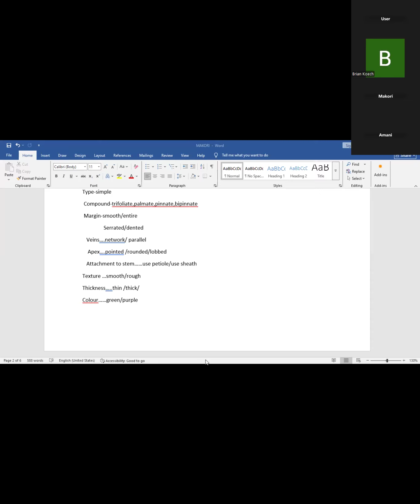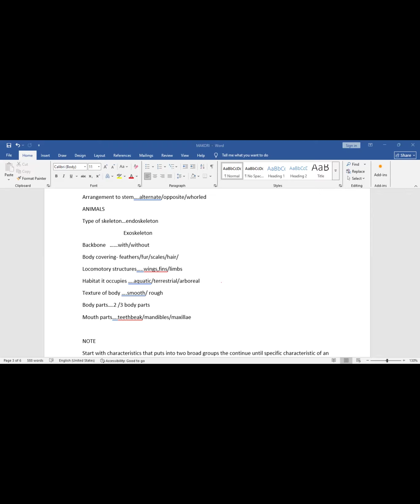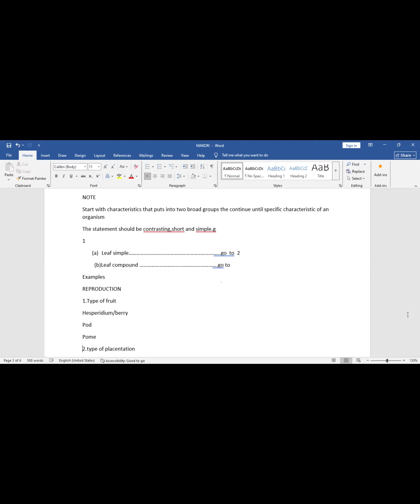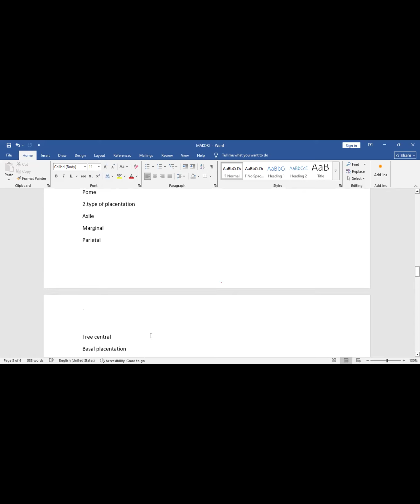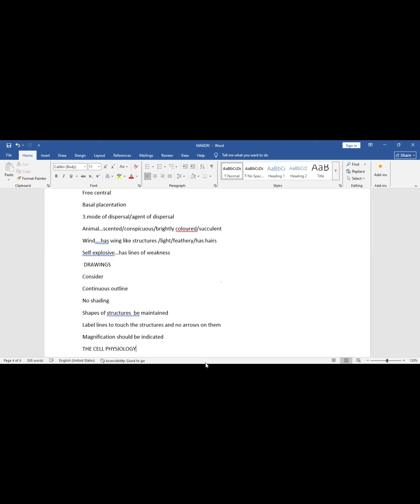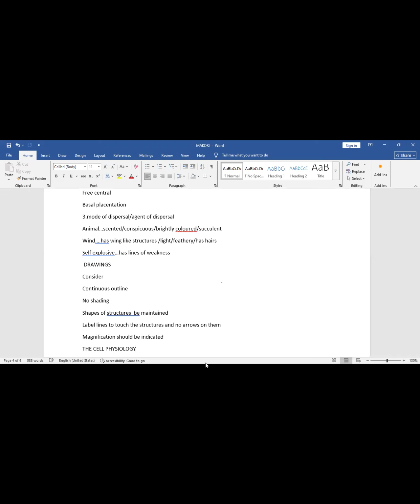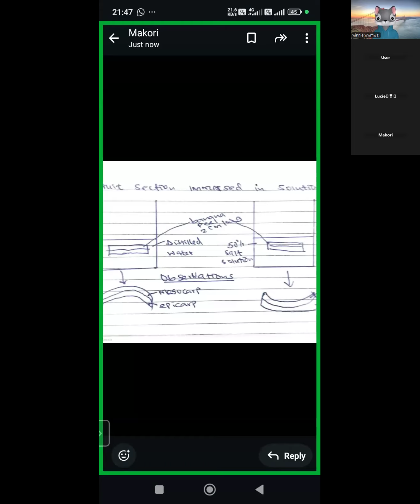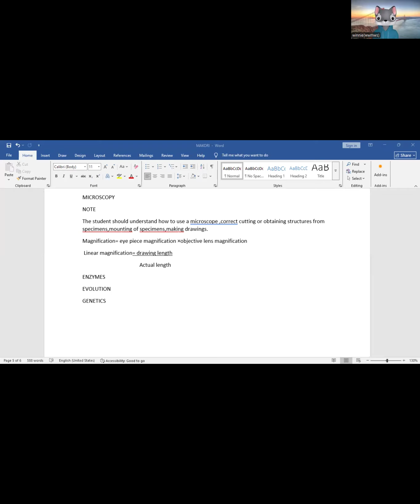Biology Paper 3